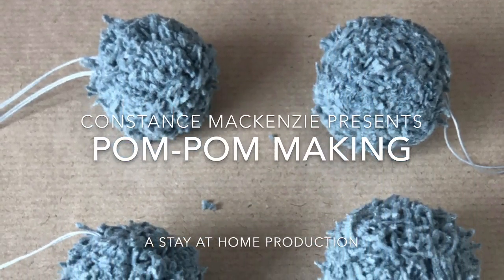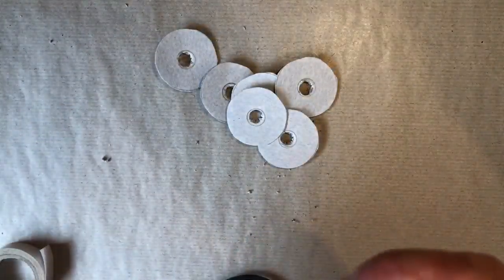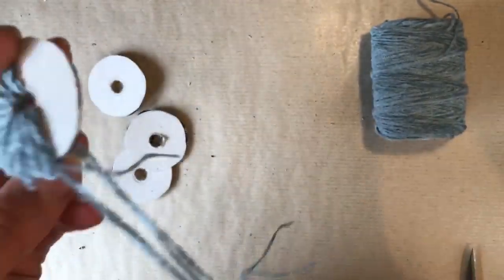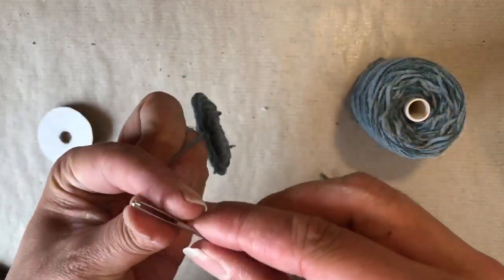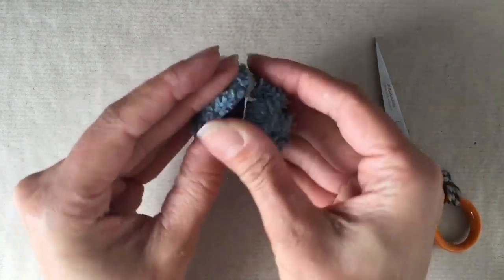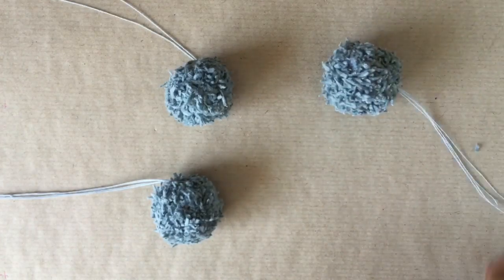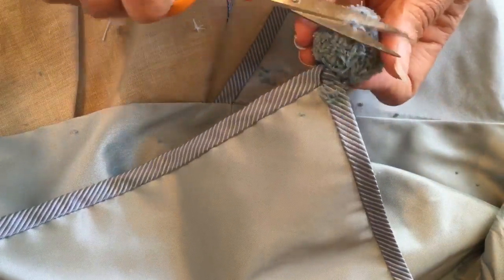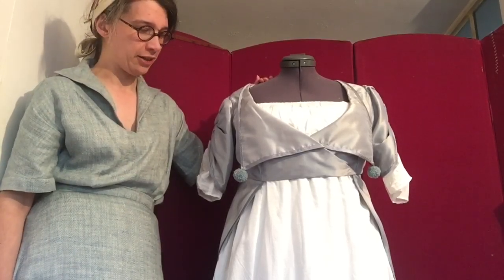Making chenille pom-poms for a regency spencer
This was just a job on my to do lists and I thought why not practice explaining how I made them.  I hope you enjoy it.

The music is from
iMovie and may cause me problems
So young at heart
Judson Crane